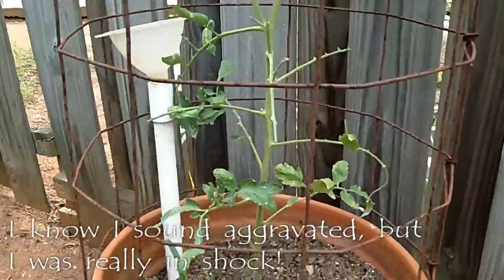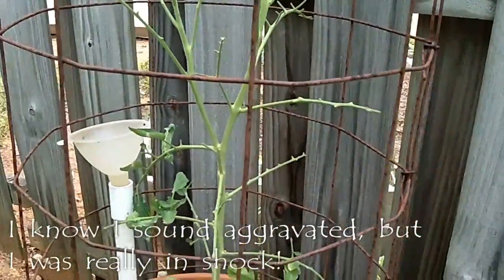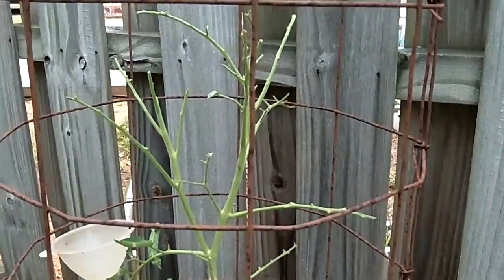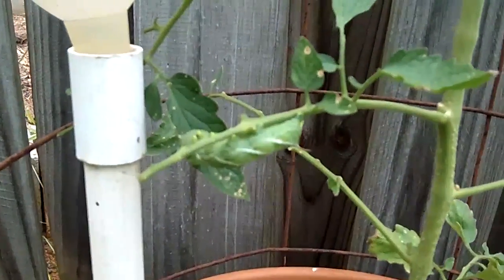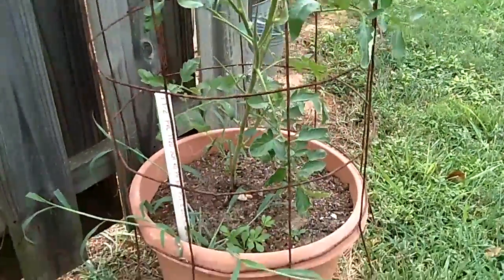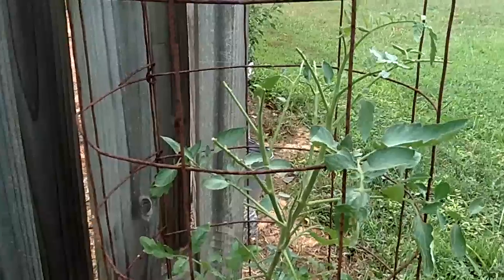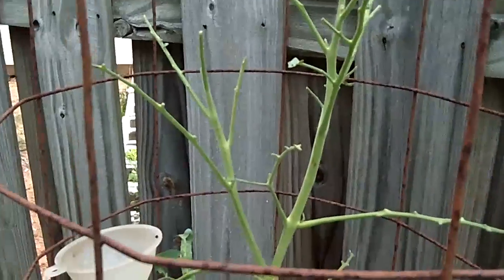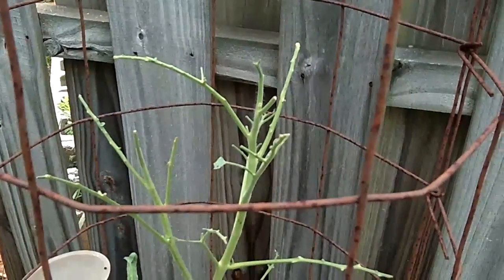Heirloom Tomatoe Damage - Overnight! 8/6/11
I couldn't believe my eyes! This would have been more dramatic if these had been the only two plants we had!